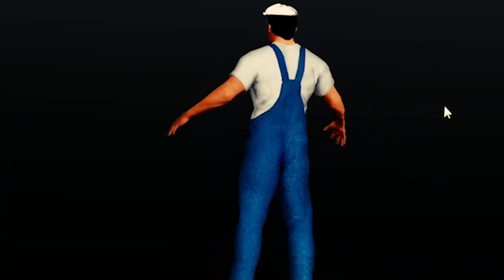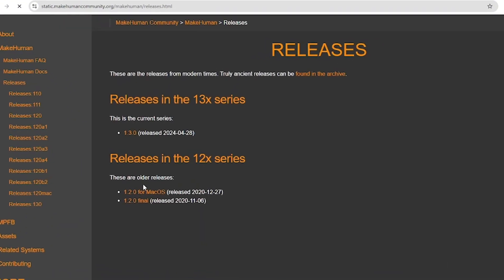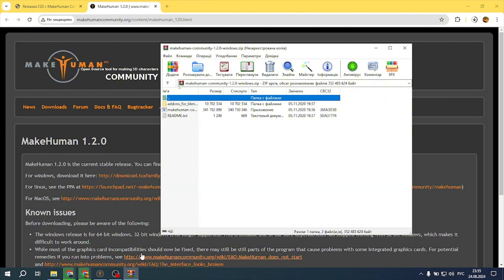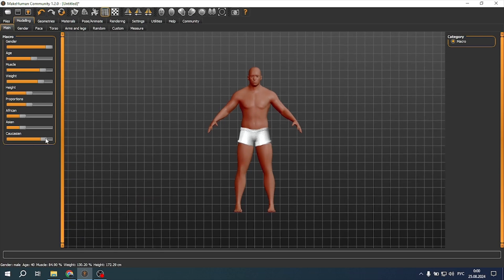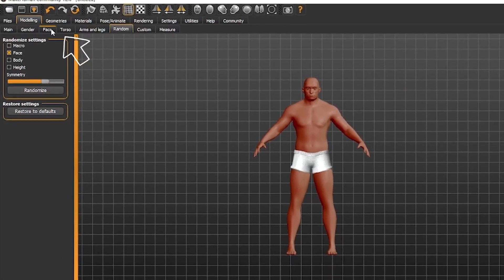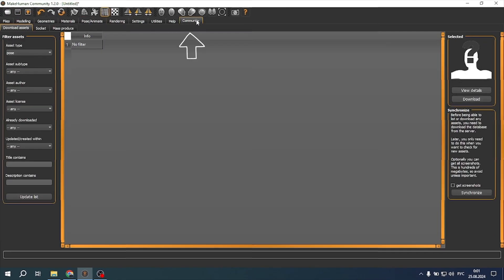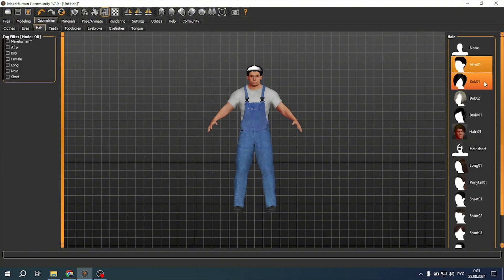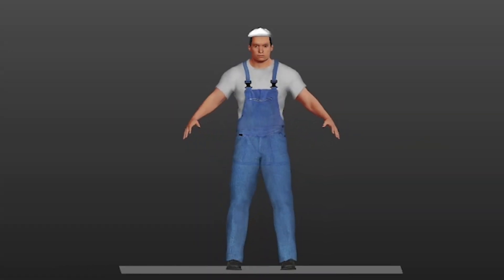How easy to create 3D character in MakeHuman (Eng version)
In this video, I will quickly show you how to create your own 3D model in the MakeHuman program.
MakeHuman is a free and lightweight editor that can help you create games or model.